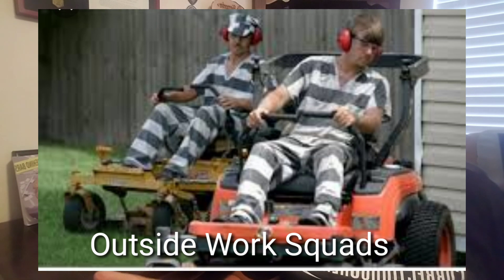Cell Searches to Body Scanners!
Contraband Detection and Scanning